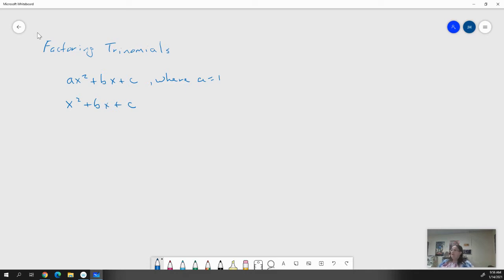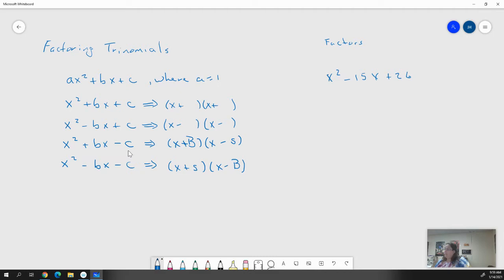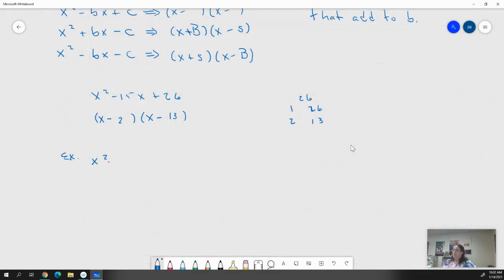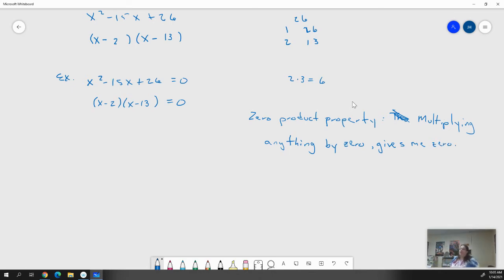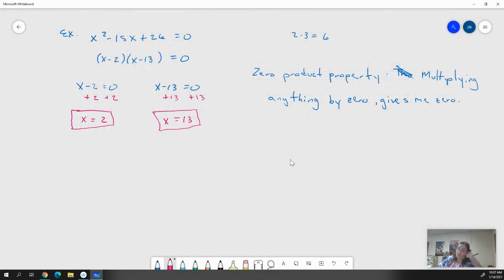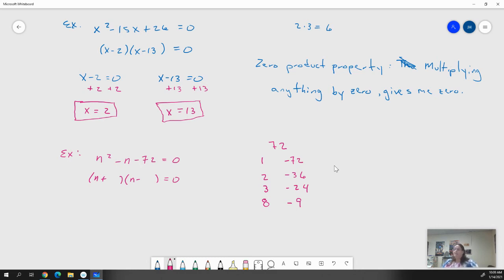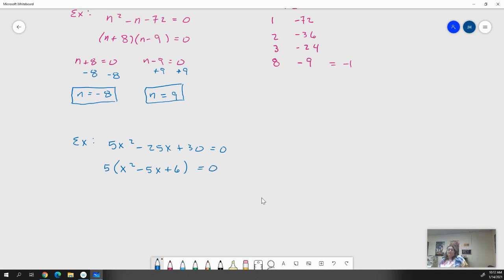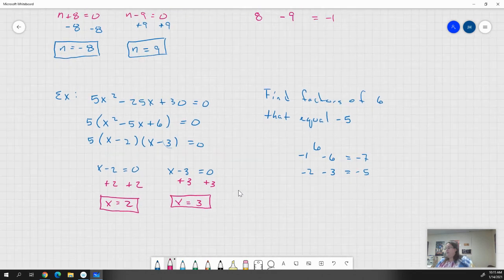In class lesson 1/14-1/15